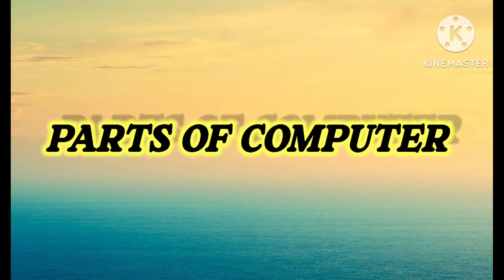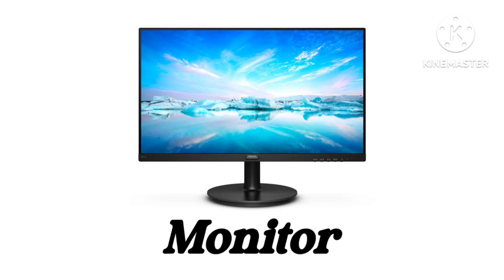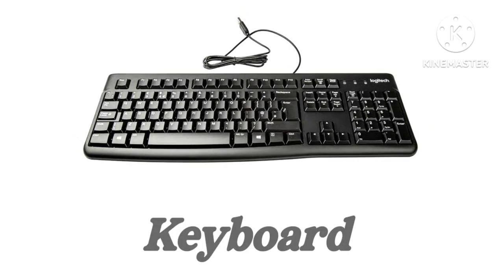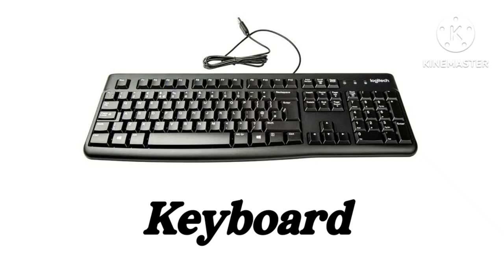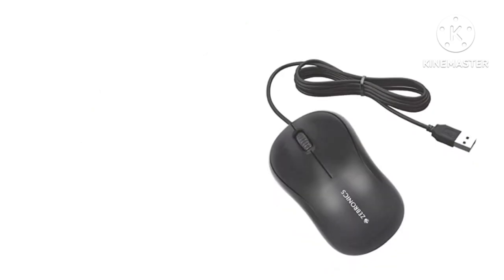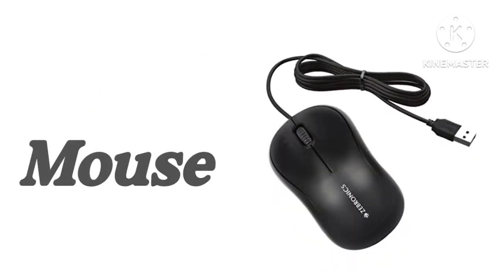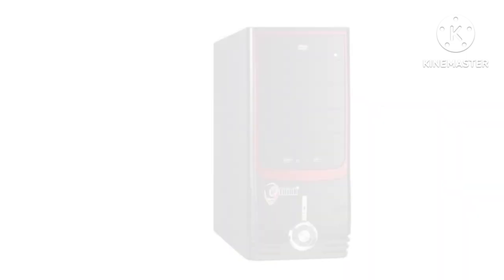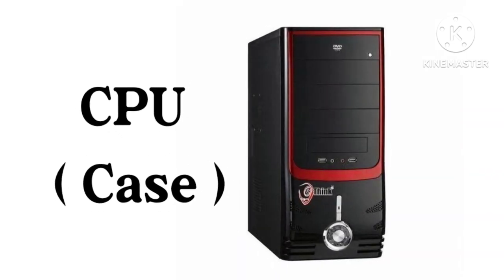Computer tools name with pictures , Computer parts Name list , basic part of computer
Computer Parts Name list of Internal and External Images. Hardware tools list in computer with picture. Computer tools set Basic parts of computer like motherboard, SSD card, Hard Disk, Mouse pad, CPU , Power Supply, Pen Drive etc Images,

Computer Parts Overview

Part of computer

A computer is composed of several components that work together to perform various functions. The main parts of a computer include:

1.Central Processing Unit (CPU) - This is the "brain" of the computer that carries out instructions and controls the other components.

2.Memory (RAM) - This is the short-term storage area for the computer where data and instructions are stored temporarily while the computer is in use.

3.Storage devices - These are used to store data and instructions permanently, such as hard disk drives (HDDs) or solid-state drives (SSDs).

4.Input devices - These are used to input data and instructions into the computer, such as a keyboard or mouse.

5.Output devices - These are used to display or output data from the computer, such as a monitor or printer.

6.Motherboard - This is the main circuit board that connects and coordinates all of the components of the computer.

Power supply - This provides the necessary power to the co
mponents of the computer to operate.

Other important components of a computer include the operating system (OS), which manages the computer's resources and provides a user interface, and various software applications that perform specific tasks.